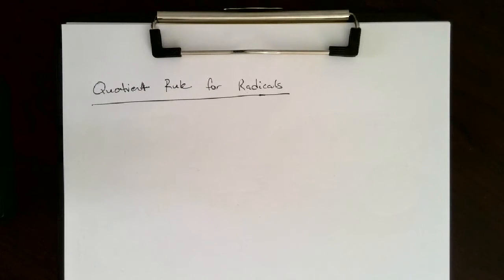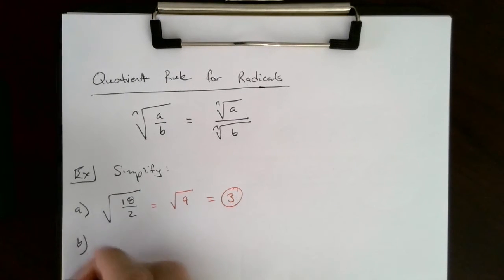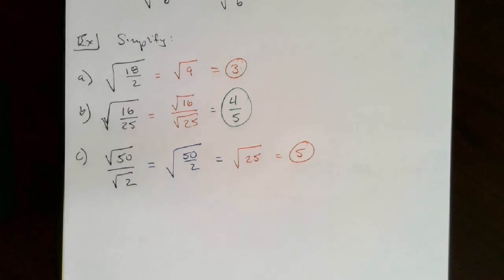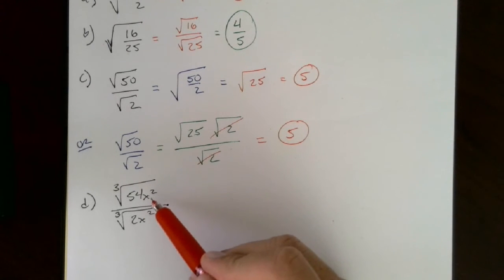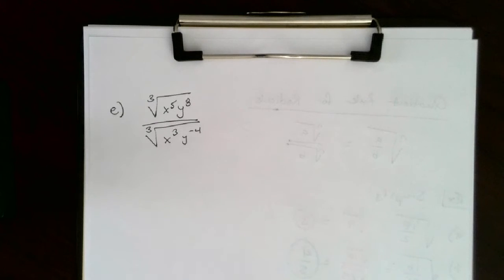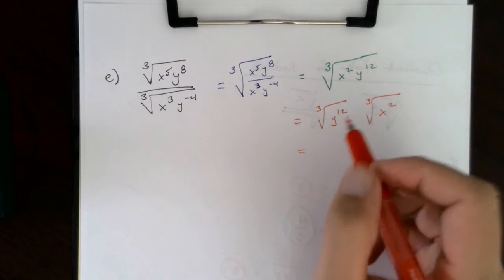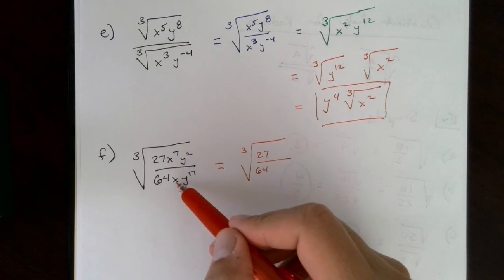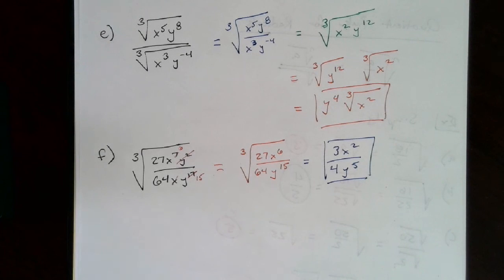Quotient Rule for Radicals